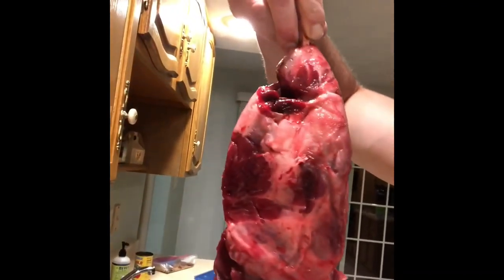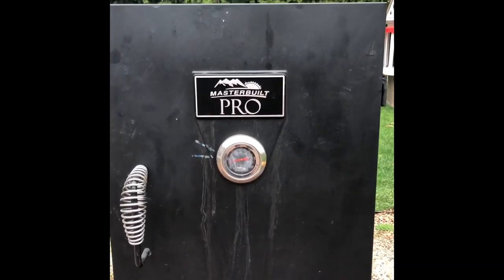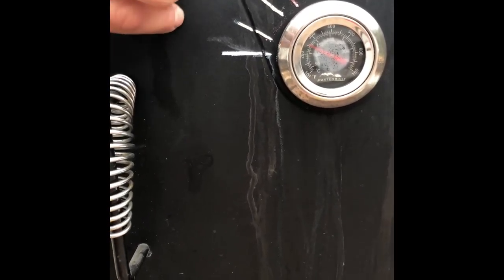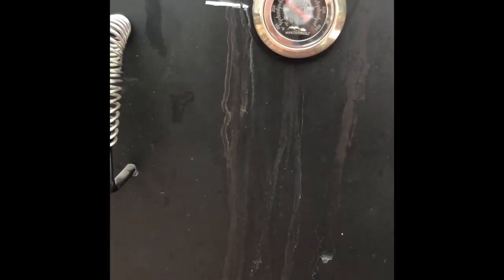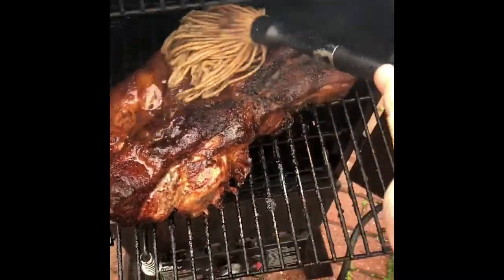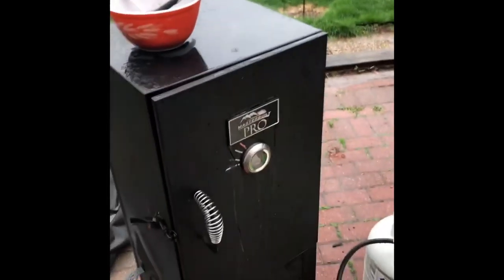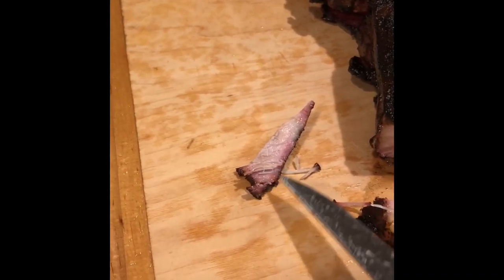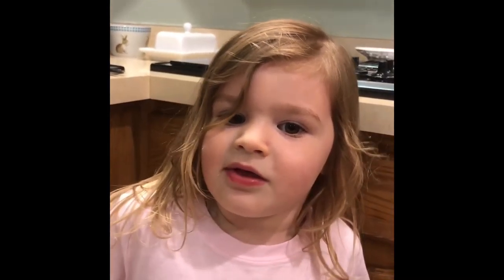Smokin Beaver!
Smoked a beaver ham for some pulled beaver sandos for dinner tonight. This stuff is as good as everyone says it is — child and adult review at the end!